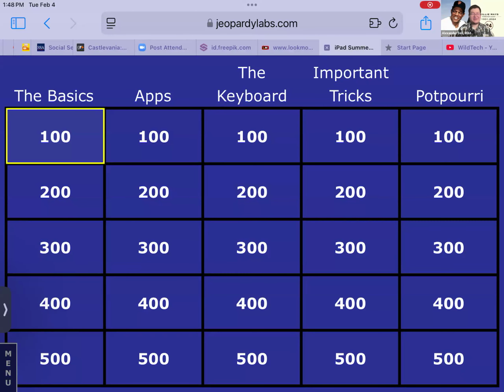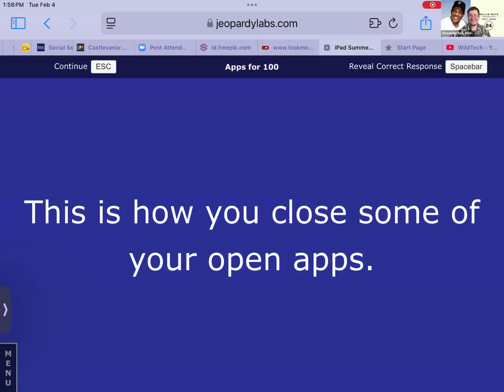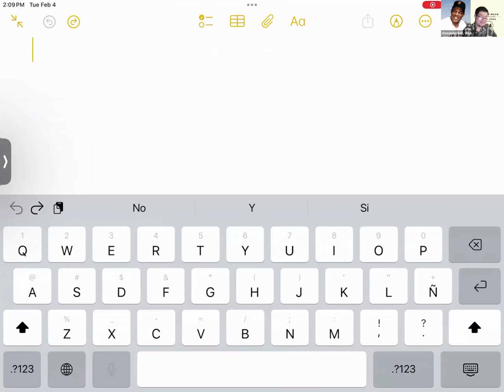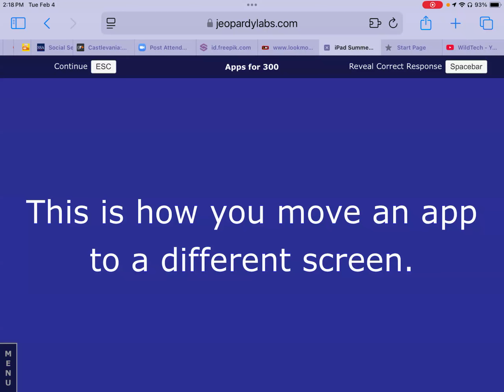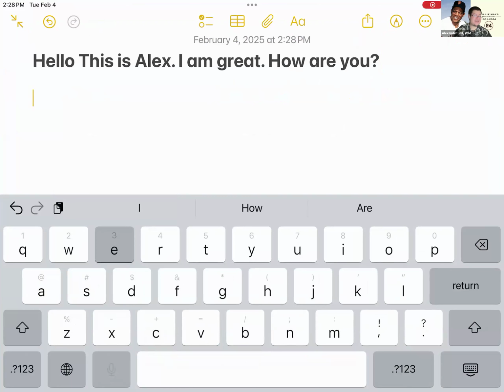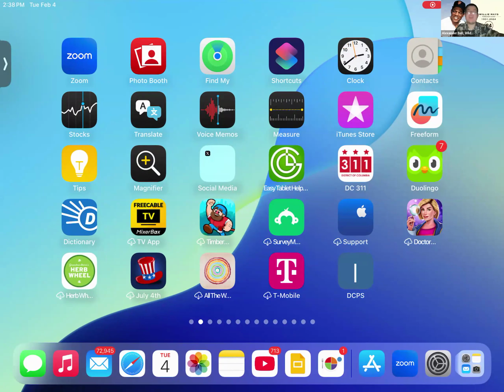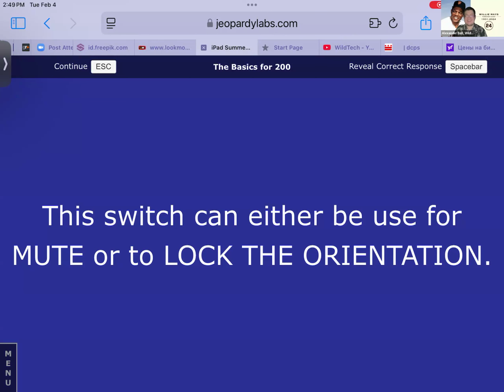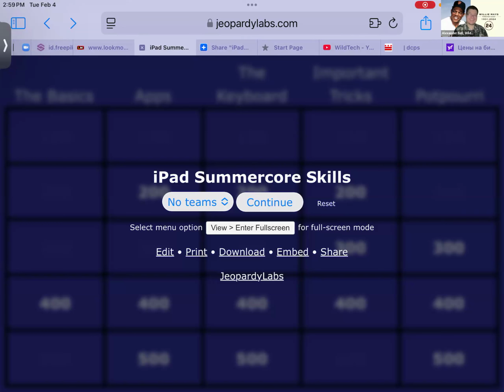Digital Genius: iPad Jeopardy Challenge! (2/4/25)